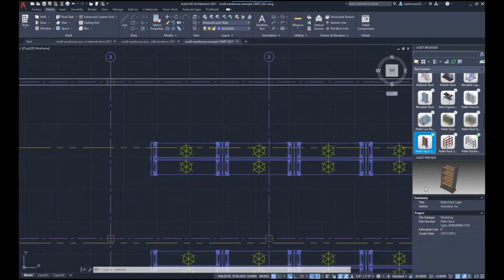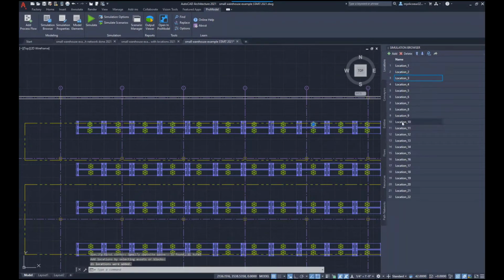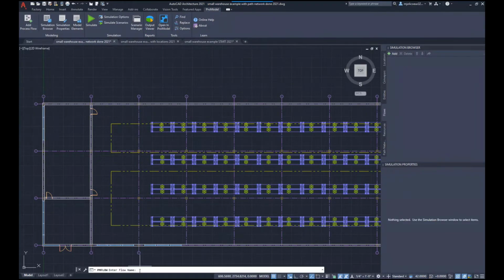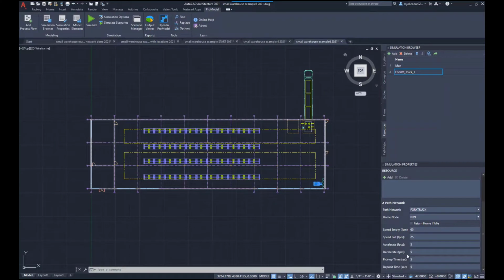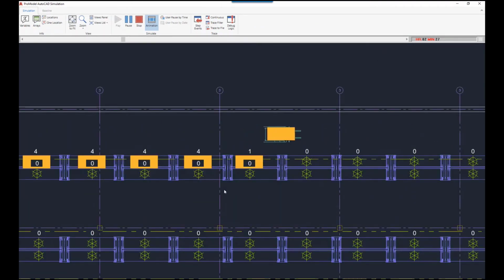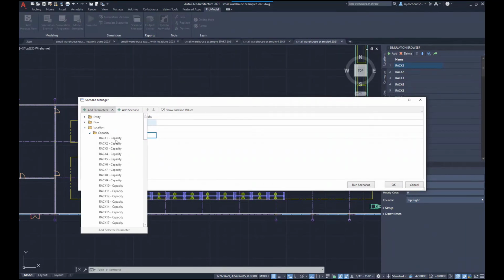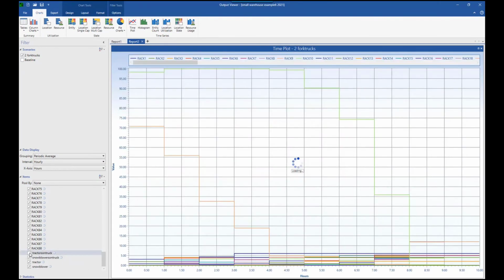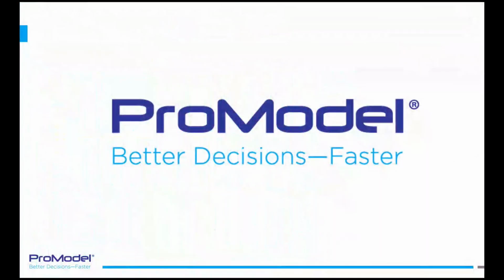simple warehouse example using Factory Design Utilities and ProModel